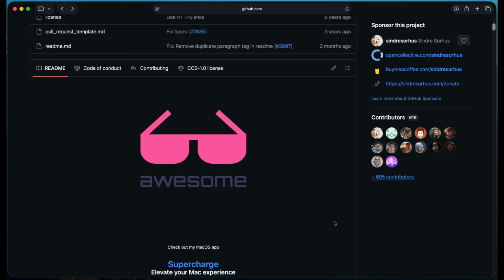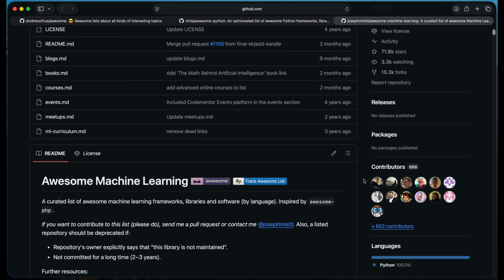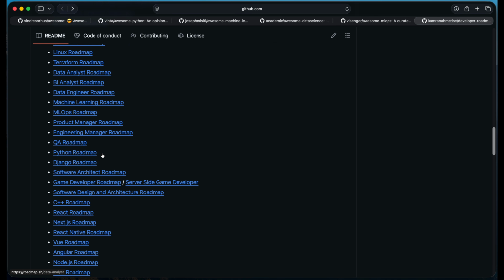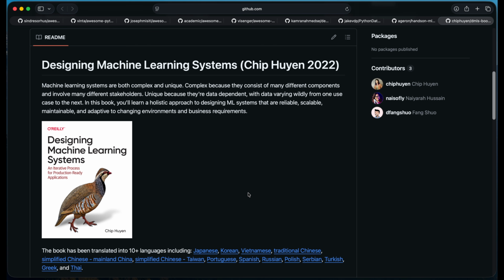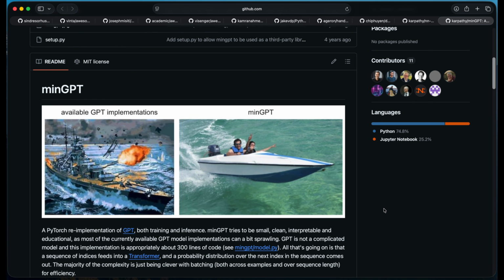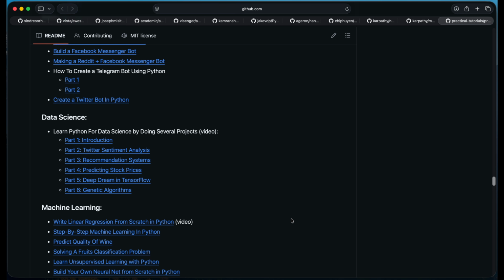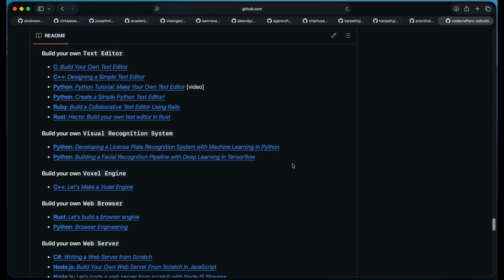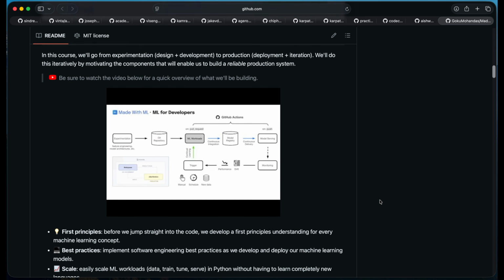9 BEST GitHub Repos for AI/ML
Best GitHub repos for learning AI, Machine Learning and Data Science. These include practical resources, books and hands-on projects to build real-world skills.

TIMESTAMPS
0:00 - Introduction
0:11 - Repo 1
1:21 - Repo 2
1:46 - Repo 3
2:17 - Repo 4
2:41 - Repo 5
2:59 - Repo 6
3:32 - Repo 7
3:53 - Repo 8
4:08 - Repo 9